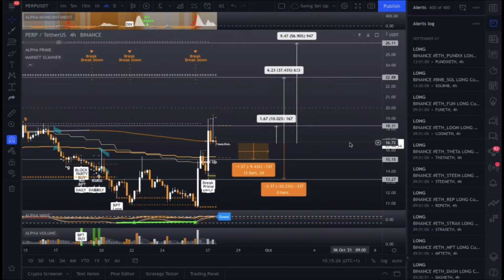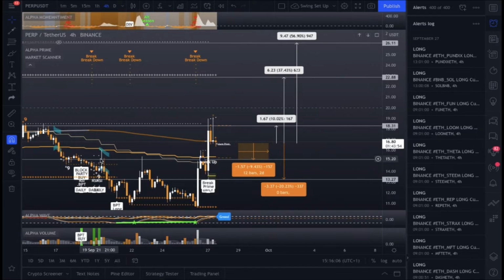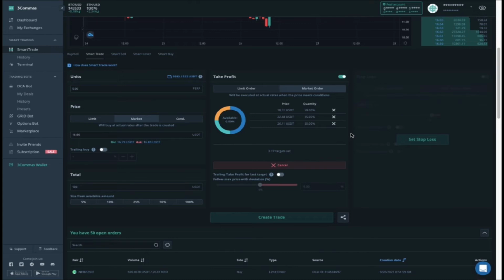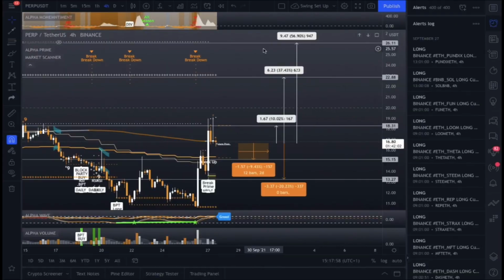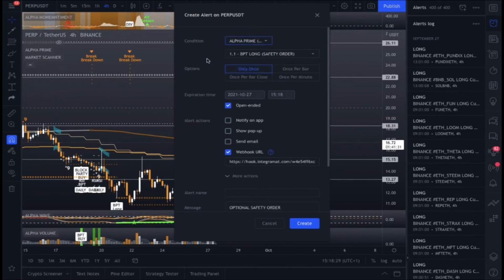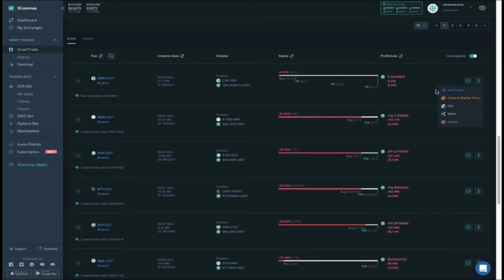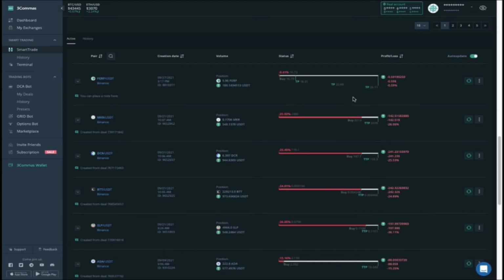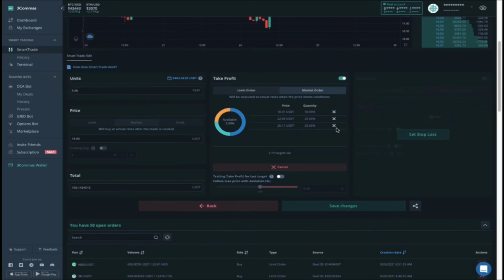Introducing The BlockShift - Revolutionize Your Trading